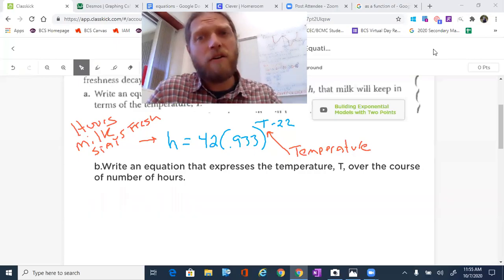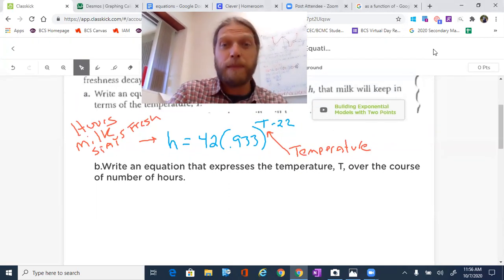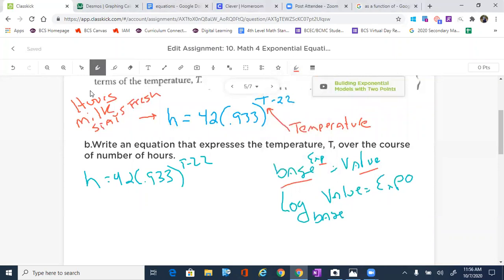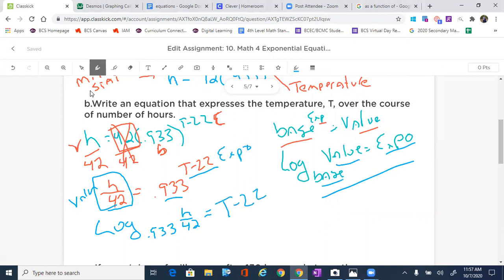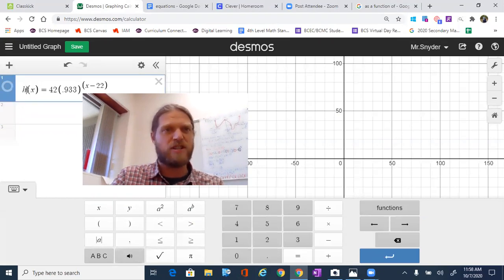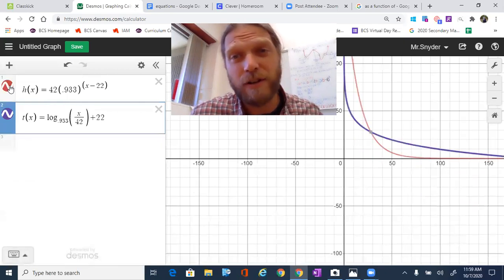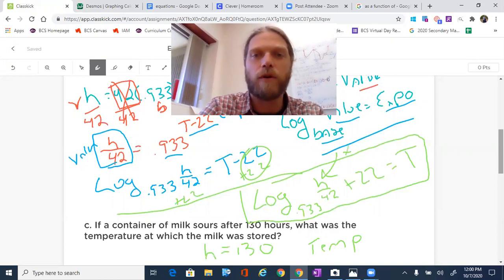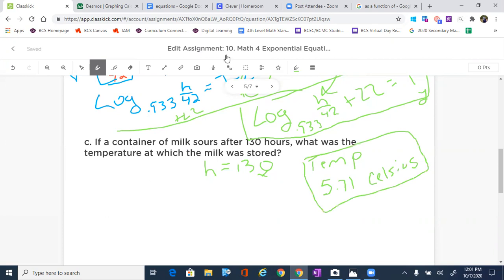Convert Exponential Equation to a Logarithmic Equation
Connects application problem that builds exponential equation from two points. We then convert exponential equation to logarithmic equation. Answers are check on desmos with line of symmetry and and Composition of functions. Then we solve a quick problem using desmos